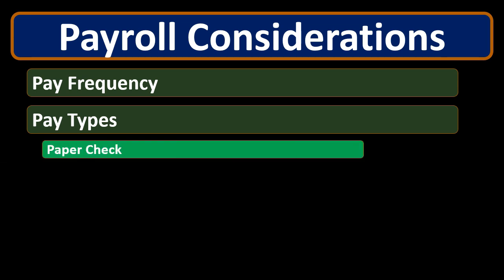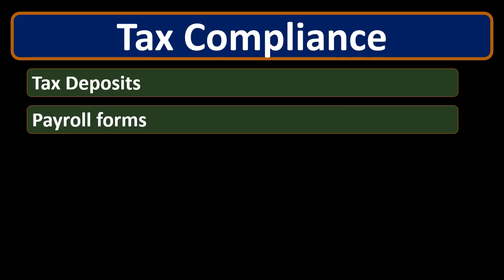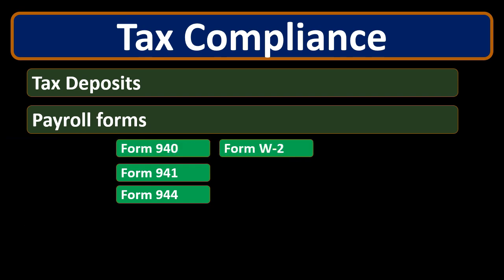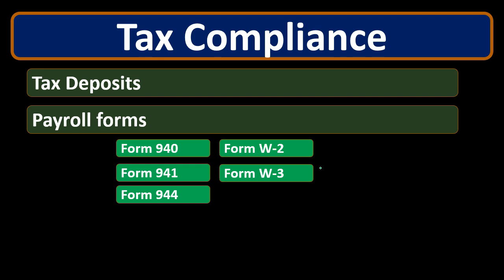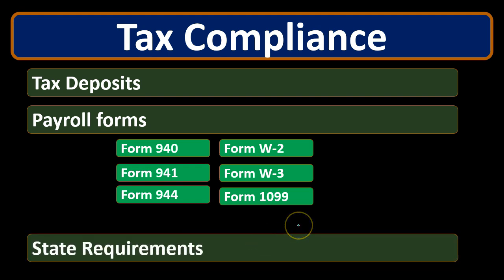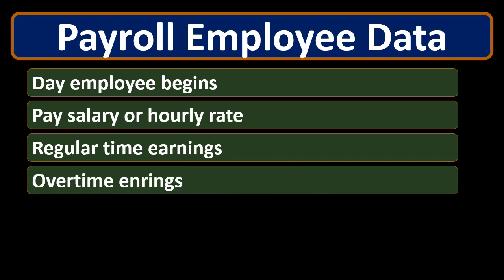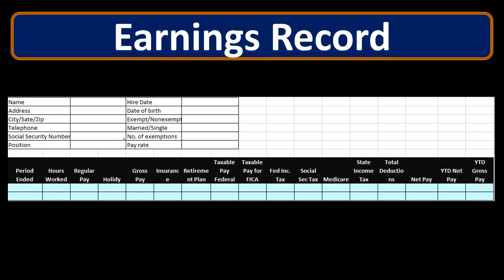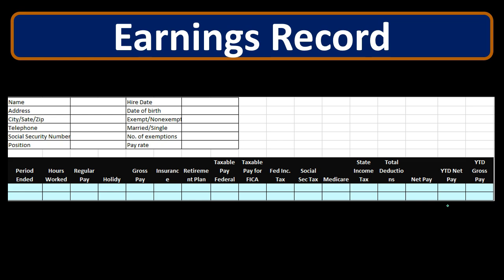Payroll Consideration and Tax Forms - Financial Accounting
Payroll Accounting
We will discuss payroll tax forms giving an overview of the payroll tax forms such as form 940, form 941, form 944 form W-2, form w-3, and form 1099